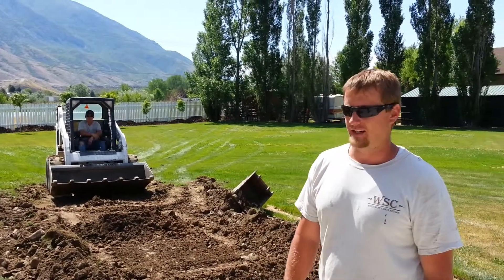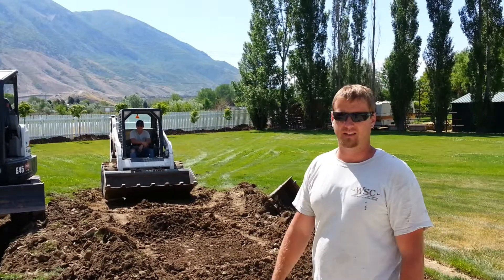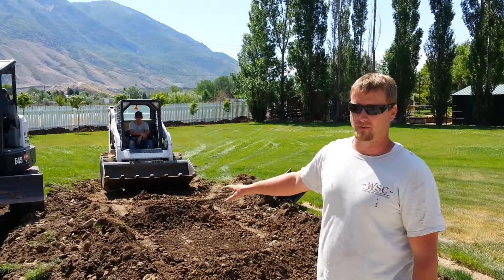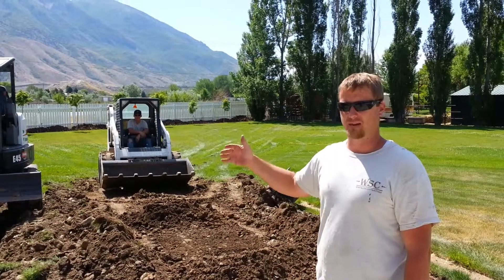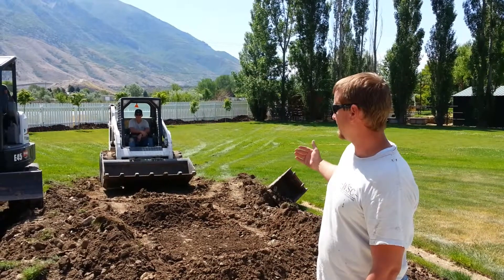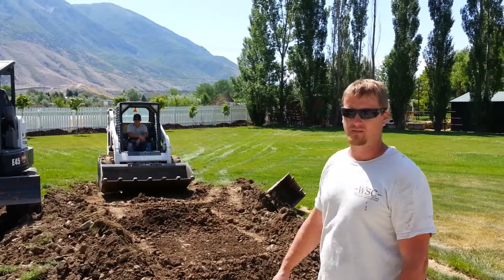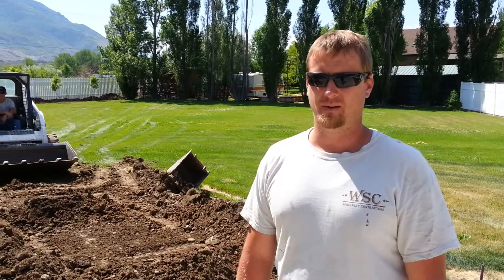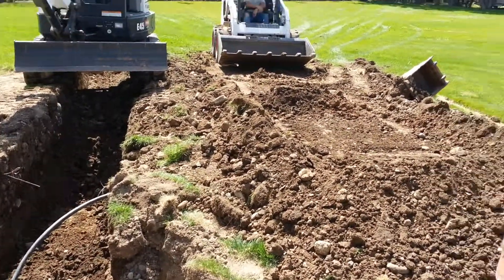The Beginnings of Construction on a Small Garage: by WSC Specialty Contractors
If you are building a new custom home, adding an addition, remodeling, doing a full blown renovation, or finishing a basement there are questions you need to ask before you start your construction project. Join General Contractor, owner of WSC Specialty Contractors, Scott Cleverley as he answers these important questions. Join in as you see his sons in action on the job.

Scott has built everything from log homes to high end custom homes and even commercial properties. He started his construction career over thirty years ago building decks, gazebos, pergolas and fencing. He even had his own custom cabinet shop at one point. Because of the skill and the craftsmanship of the Cleverley family, WSC has become known as "The Contractor The Contractors Call".

For a FREE Consumer Guide: "How to Guarantee a First-Class Quality Remodel, Addition or New Construction Every Time You Hire a Contractor!" just text your name and email address to or visit us If you would like to talk to Scott personally call .